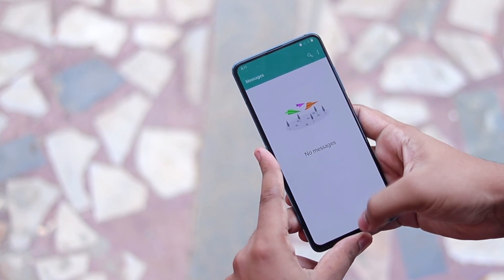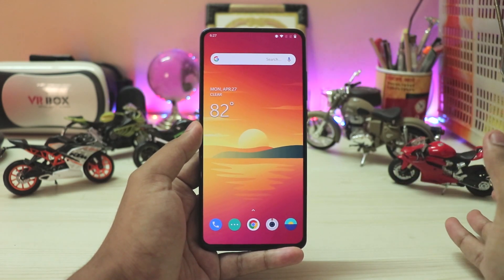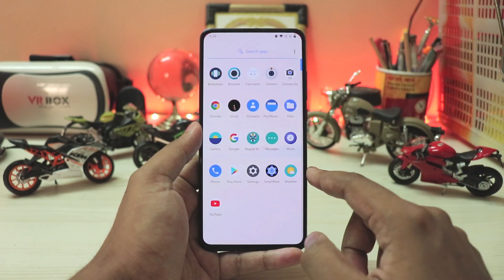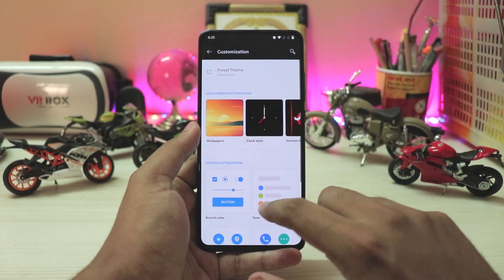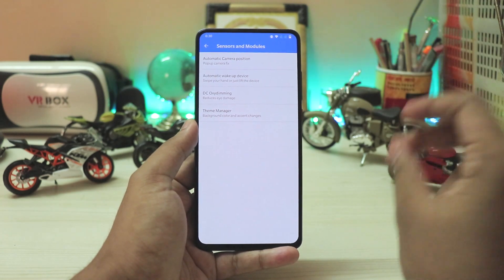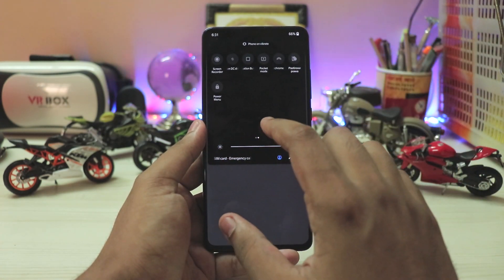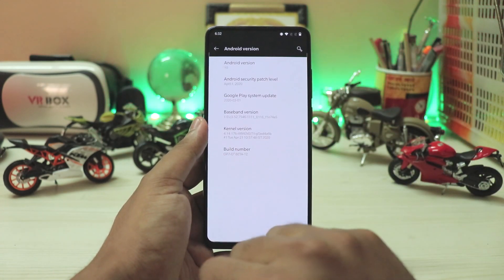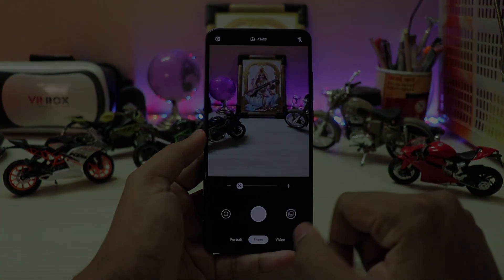Download Oxygen OS 10 for Redmi K20 Pro | OnePlus 8 Features 🔥🔥🔥